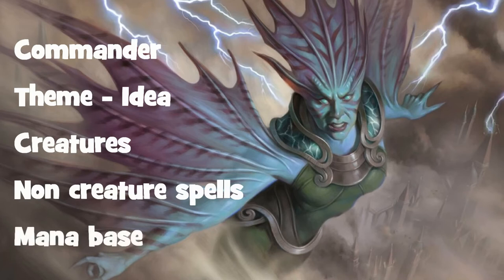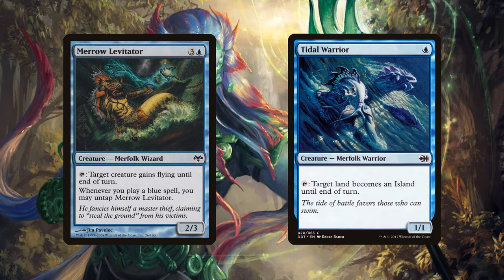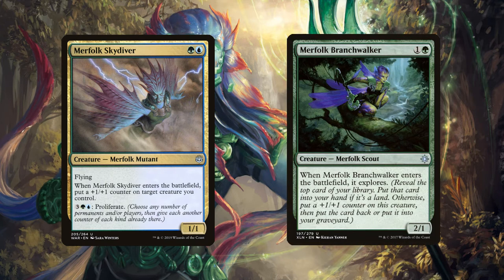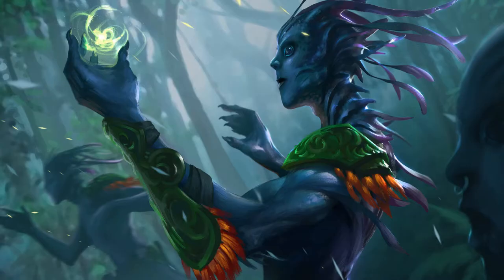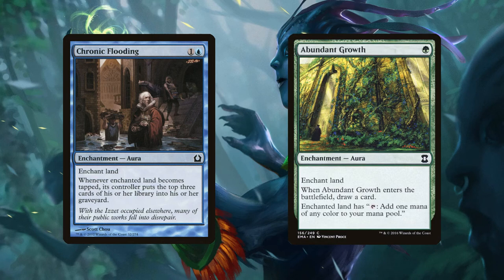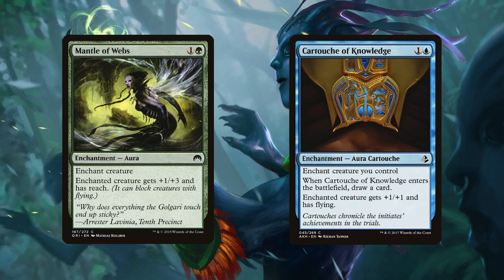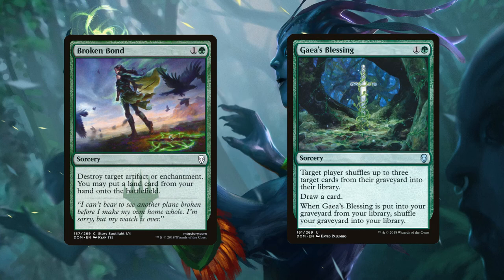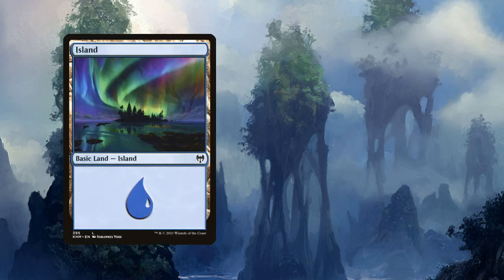Eutropia the Twice-Favoured / EDH $33 Budget Deck Tech / Magic the Gathering Commander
£25 ($33) BUDGET EDH DECK TECK - A DECK FOR THE PRICE OF A PRE RELEASE...  Over the past year all paper magic I have played has been via Zoom and after playing many formats we asked a question.

What do you think about building a budget EDH deck? We agreed on a price and set some rules.

£25 max, not a penny over
All cards are price sourced from the same agreed site.
Basic lands do not count towards the cost of the deck.

Gameplay and interaction has been fantastic as well as discovering cards we may have not seen before and enjoying art from older/ less popular cards.

This adventure of searching for cards within a theme that were cheap enough to make it into the deck was by far the most enjoyable deck build of 2020.

I highly recommend your playgroup to try something similar.

I hope you enjoy this deck tech.